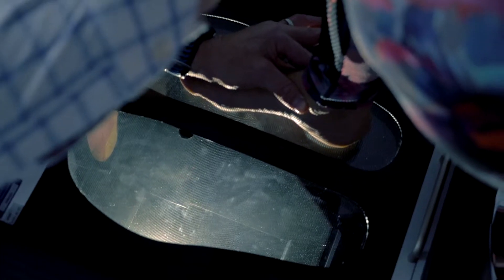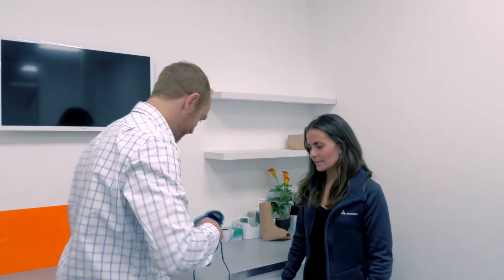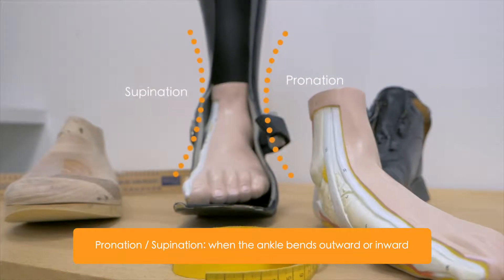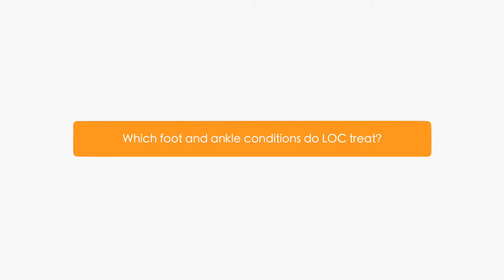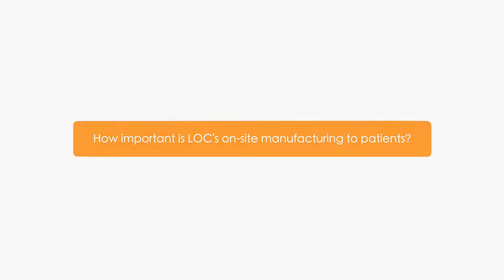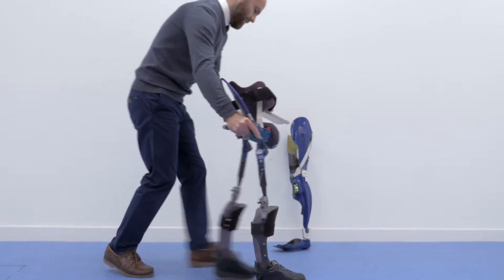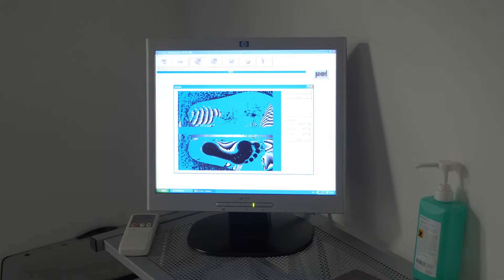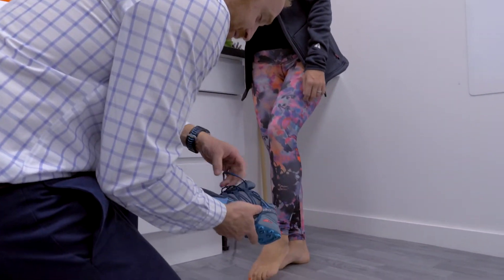How do custom-made orthotic insoles actually work?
An insole is a contoured orthotic device which alters the characteristics and biomechanics of the foot and ankle area. Biomechanics are concerned with mechanical laws and how they affect the living body, especially the musculoskeletal system.
Here, Alan Hews, senior orthotist at LOC, talks us through the process of making insoles and exactly how they can benefit an individual who experiences pain in the feet, legs or back.

But what actually are insoles and how do they work? They’re removable devices, often made from plastic or foam, that are designed to fit inside a shoe to provide additional support for your feet. As well as offering shock absorption, an insole can help distribute the weight of your body more effectively across the foot and can be made bespoke to cover a range of biomechanical conditions.